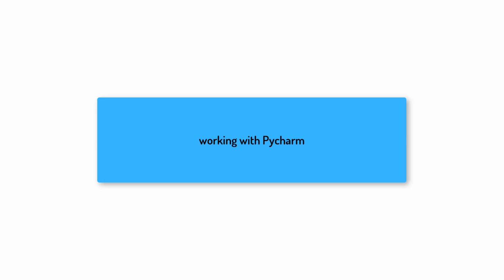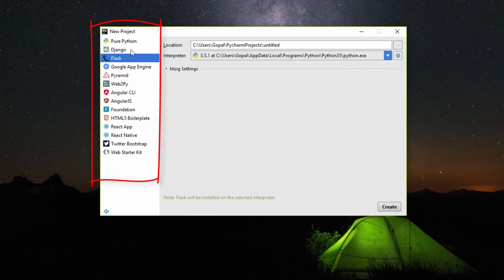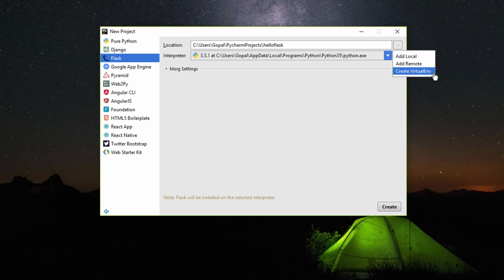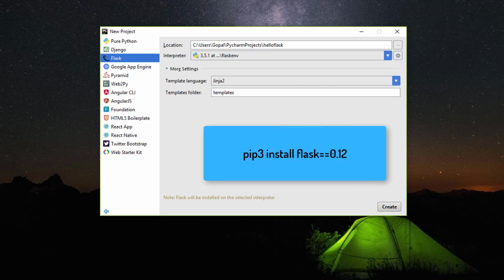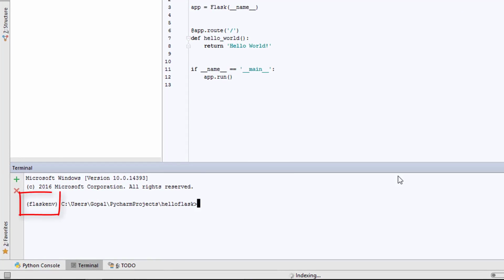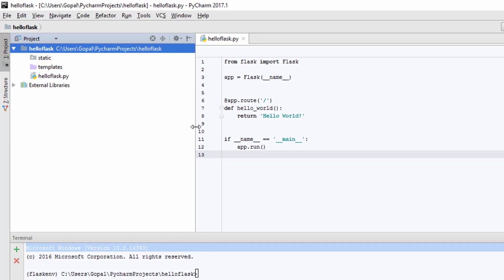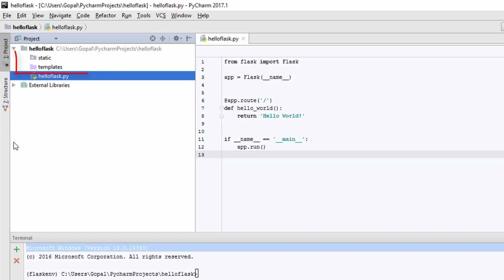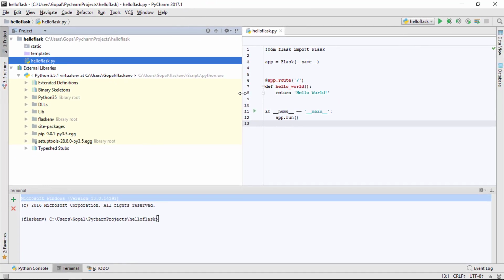04 working with pycharm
working with pycharm